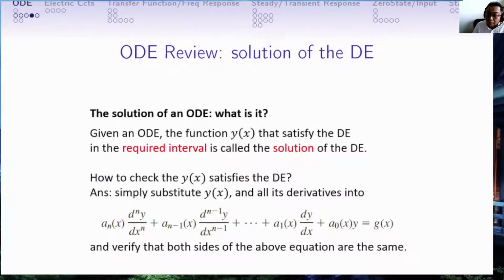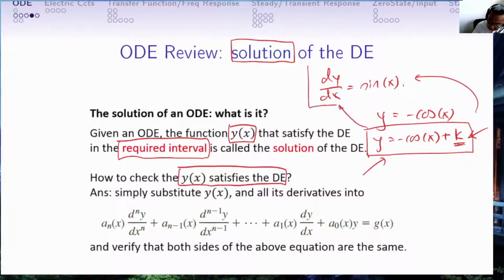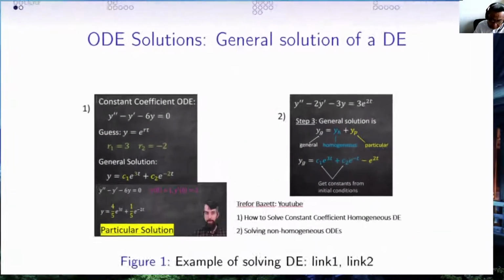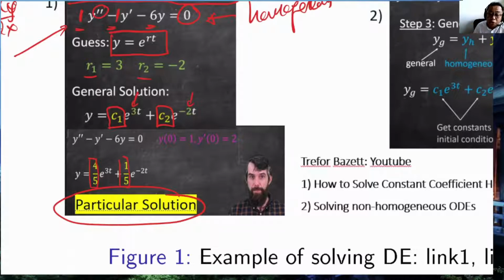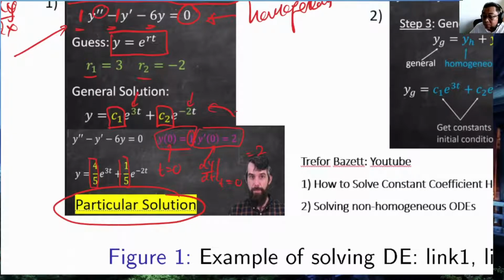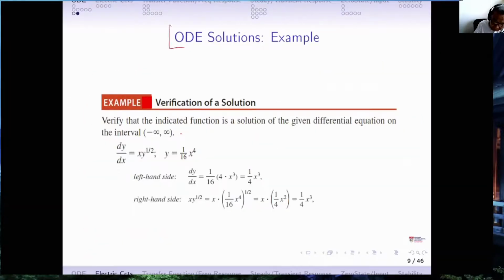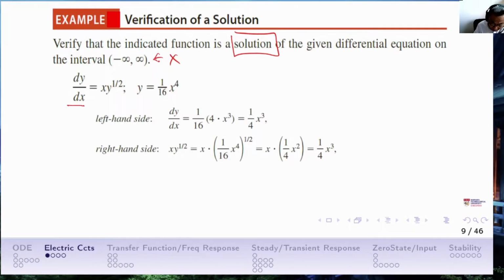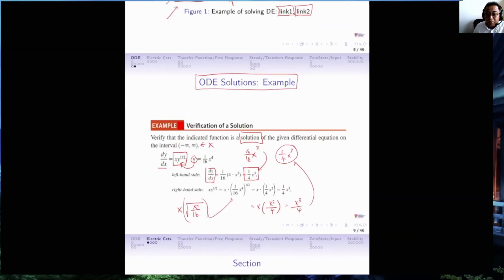Laplace 4B Sec1 pg 6~9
Laplace Ch4B, Sec 1, pg 6-9
Reviewing Ordinary Differential Equation